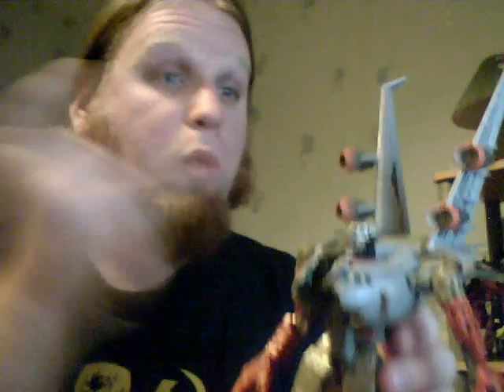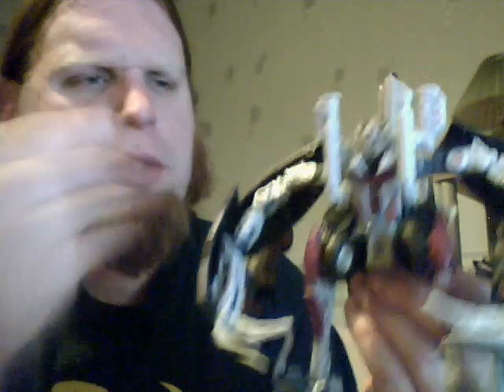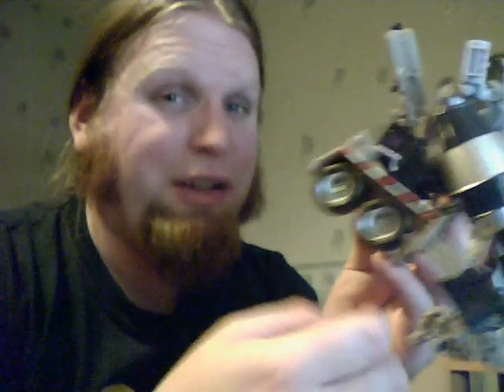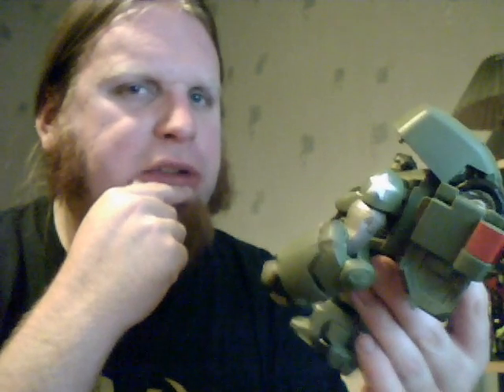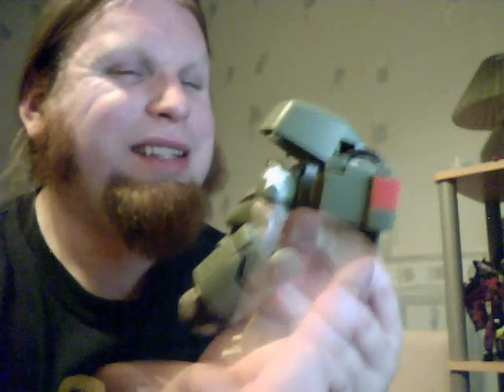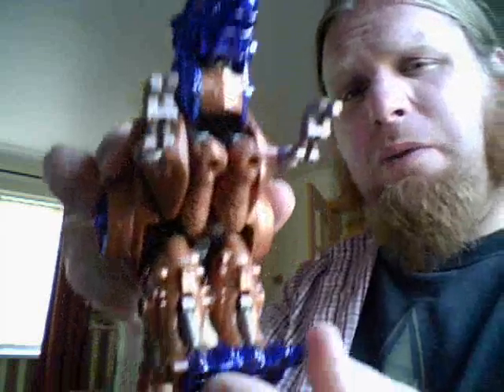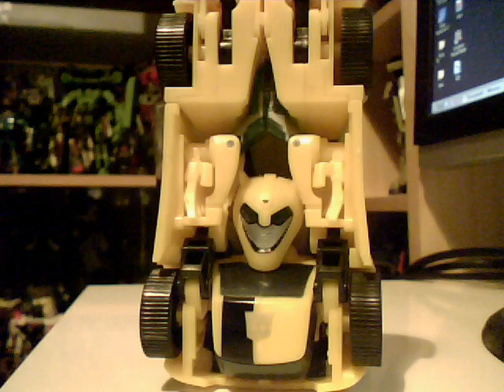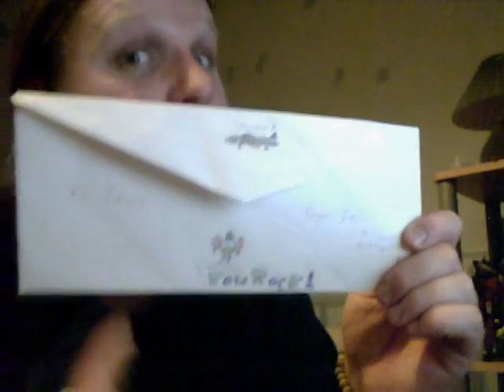Mail & Kibble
HYPOTHETICALLY.